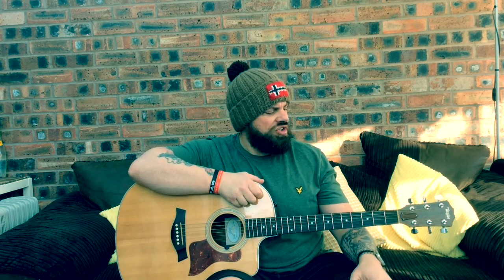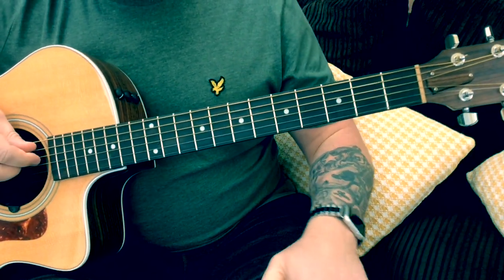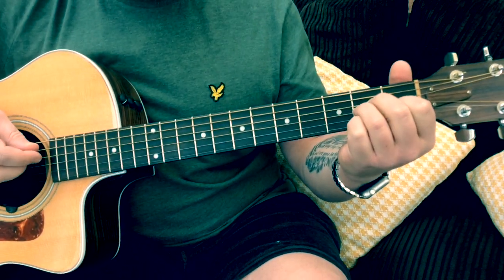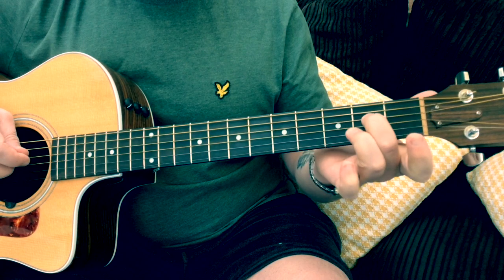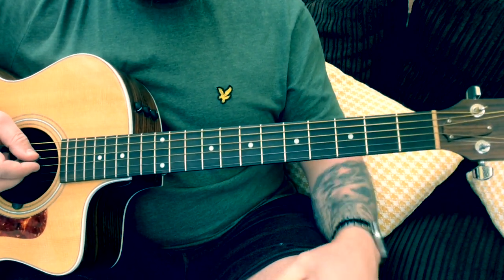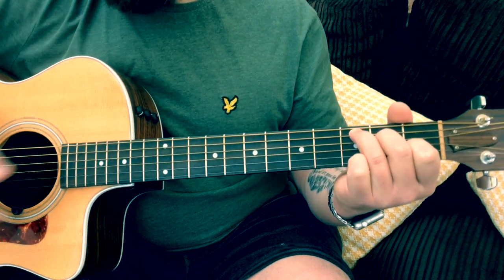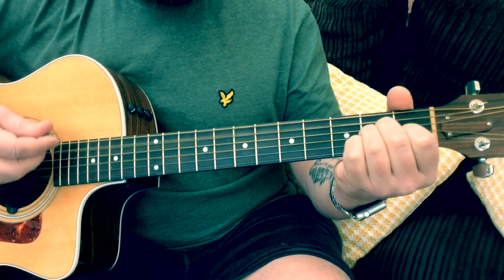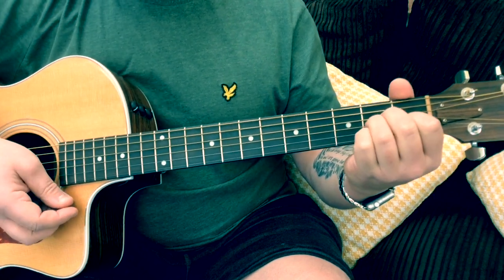The Stranglers-Golden Brown-Acoustic Guitar Lesson.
Facebook:Wayne R Guitar
Twitter:Wayne R Guitar